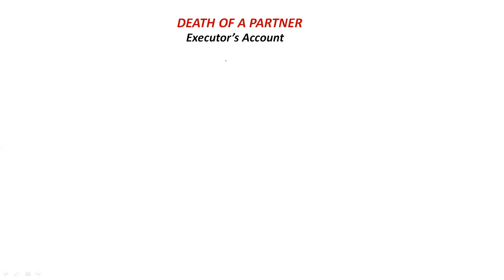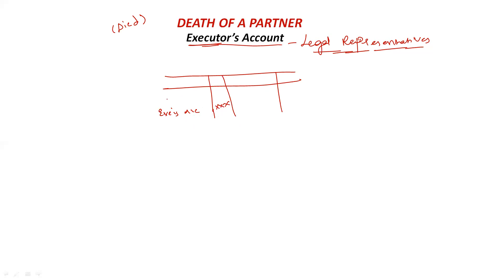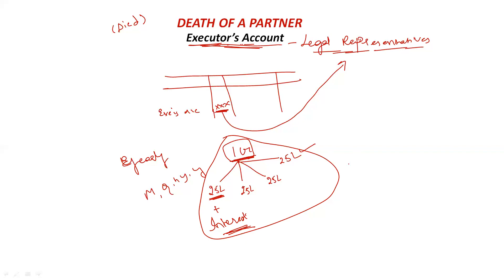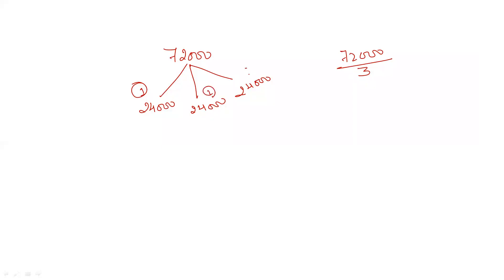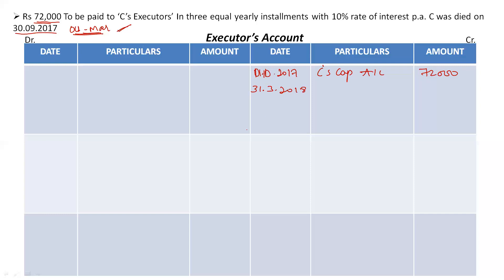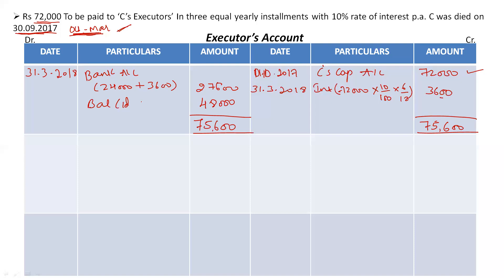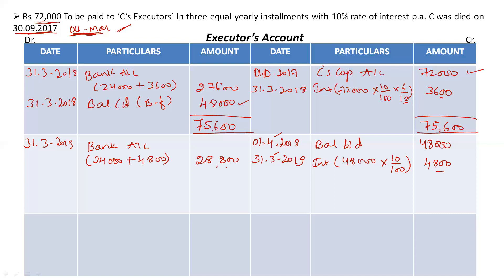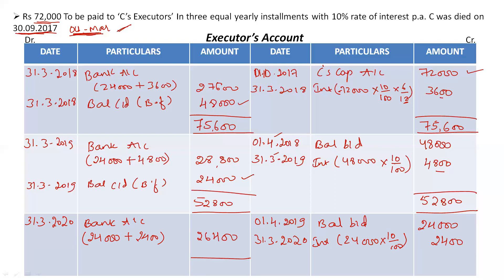Executor's Account || Death Of A Partner || Accountancy Class 12